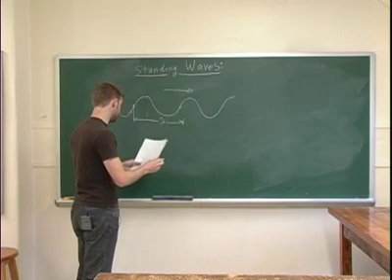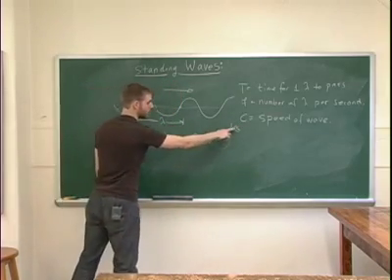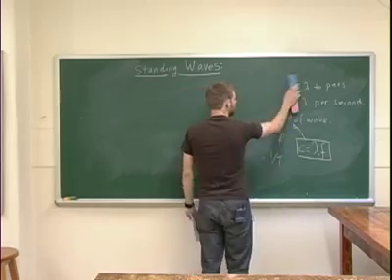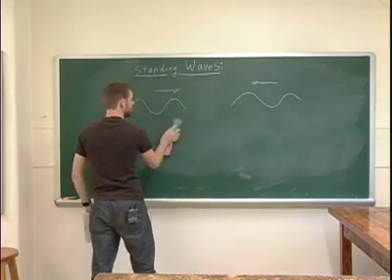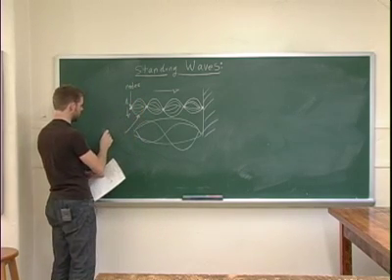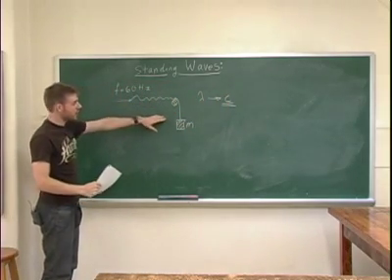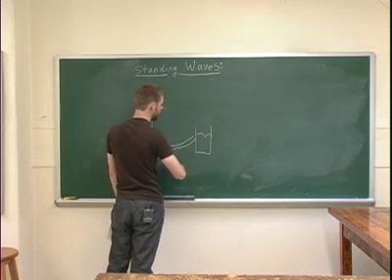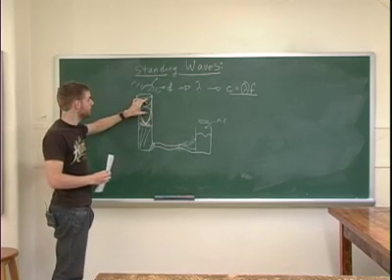Standing Waves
A sample introduction for the Standing Waves experiment.

2008, Columbia University Physics Dept.

Columbia University Physics Dept.
Presenter: Pontus Ahlqvist
Camera: Arthur Franke
Editing: CCNMLT